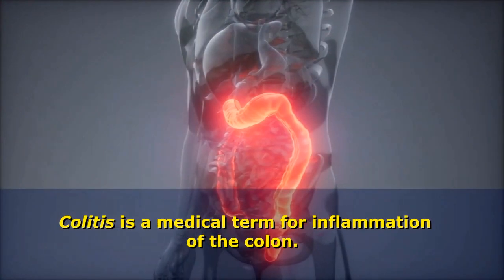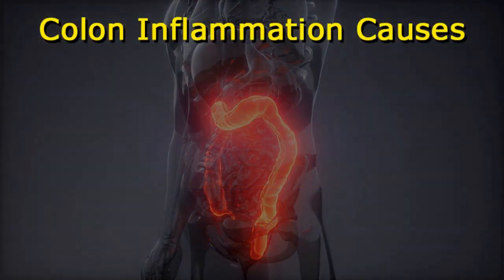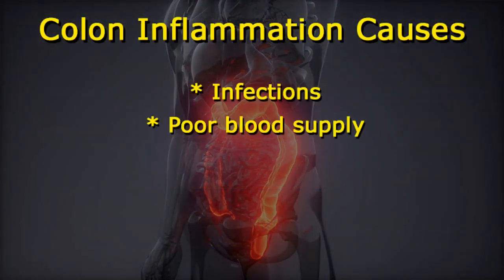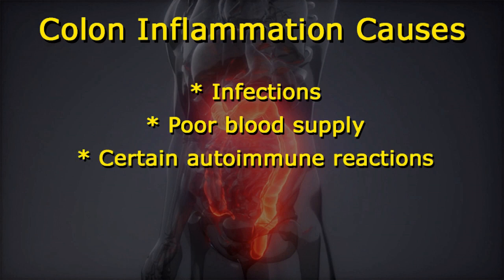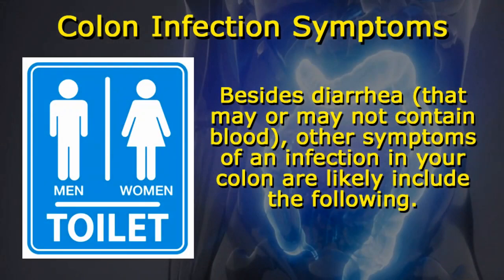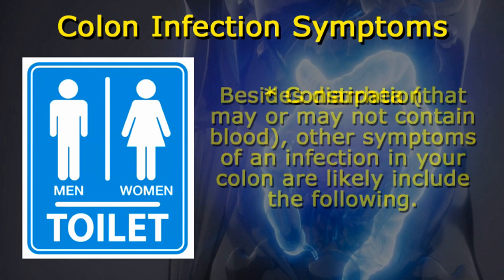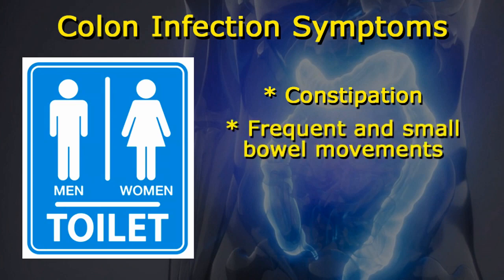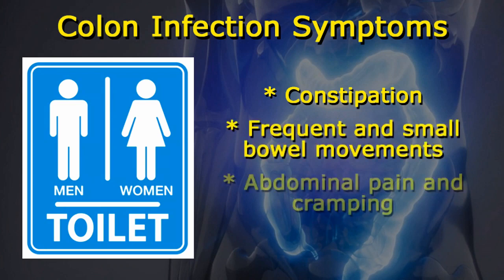Colitis (Inflammation Of The Colon) Causes And Symptoms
Browse Amazon for books about colon health by clicking

Colitis is a medical term for inflammation of the colon. Inflammation can be caused by infections, poor blood supply, and certain autoimmune reactions. This video focuses on causes of infectious colitis.

Infectious colitis often begins when certain viruses and bacteria find their way into the intestines. Most come from food, or food borne illnesses (aka "food poisoning").  Symptoms can include bloody diarrhea and significant dehydration.

Parasite infections are another possible cause. Parasites can enter the body in contaminated water, which is most often found in rivers, lakes, and unclean swimming pools. Parasites are also sometimes present in water from a well or cistern.

A third common type of colon infection is known as pseudomembranous colitis. This variety is caused by a specific bacteria called Clostridium difficile (which is pronounced several different ways, depending on the country you're in).  Health care professionals often abbreviate or shorten the name to "C. diff."

Pseudomembranous colitis is often found in patients who have recently taken antibiotics for an infection or have been admitted to the hospital. Antibiotics kill the  necessary amount of "good bacteria" in the colon that facilitates normal digestion. This allows an over abundance of the C diff bacteria, which produces a toxin that causes diarrhea and possibly a fever.

Besides diarrhea (that may or may not contain blood), other symptoms of an infection in your colon are likely include the following.

* Constipation

* Frequent and small bowel movements

* Abdominal pain and cramping

The purpose of this video has been to provide quick, basic answers to the question, "How do you get an infection in your colon?"